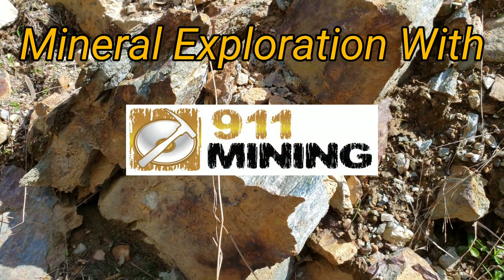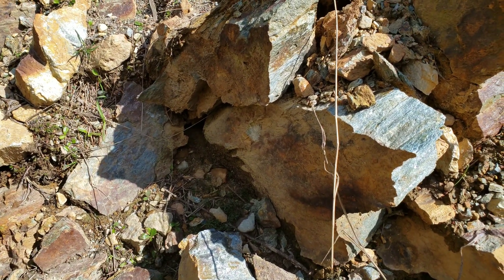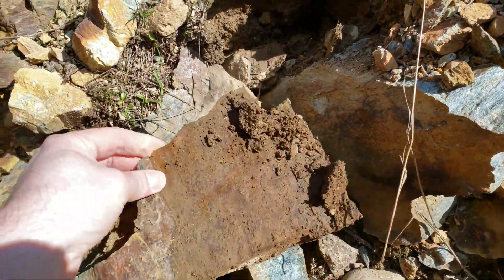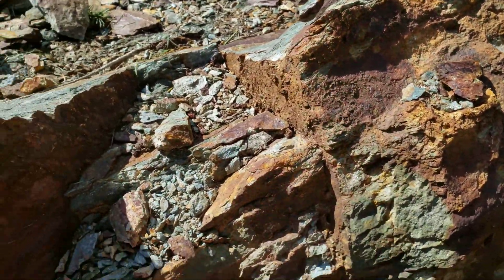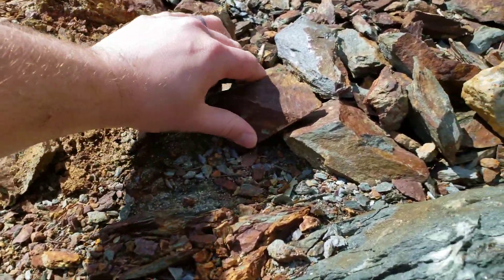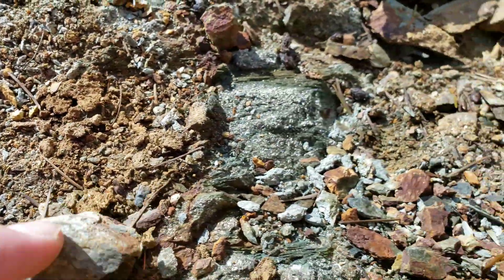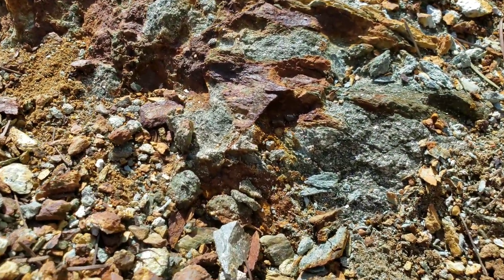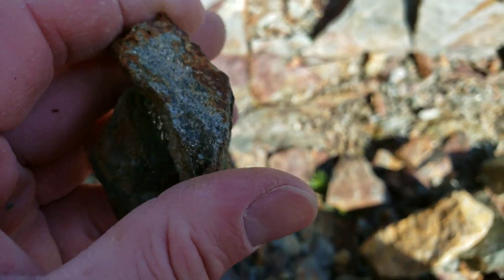Massive Sulfide Showing With 111g/ton Silver!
Took a quick stop by a massive sulfide deposit, which contains high grade silver with some gold. This mineral claim was optioned last year and the upper 95% of the vein was worked.

911 Mining & Prospecting Co